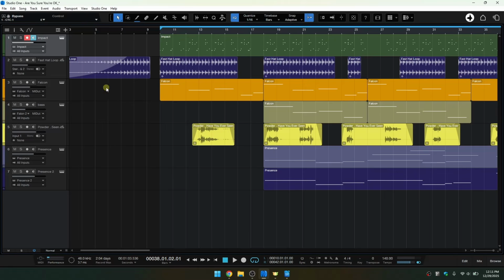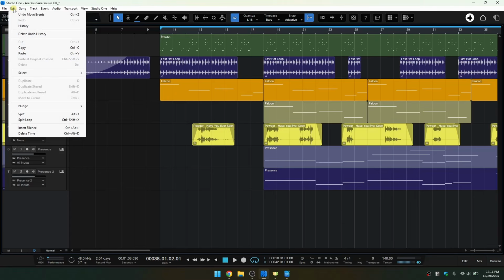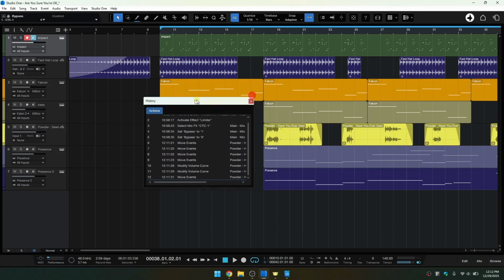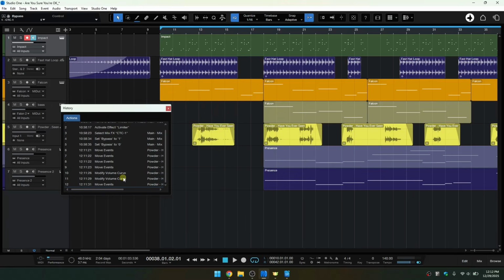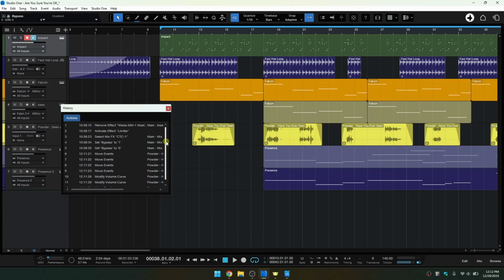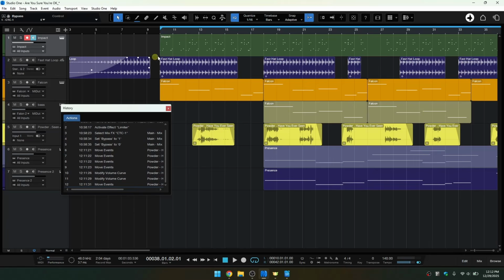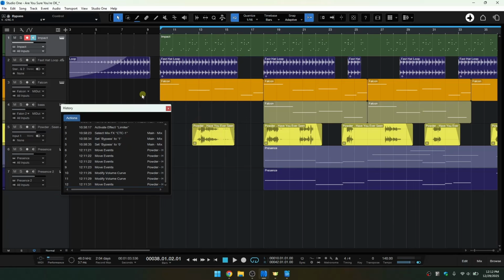Studio one 7.2 Quick Tip | Using Edit History to Undo Actions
In this tutorial we take a look at using the edit history dialog in Studio One 7.2 to undo multiple actions in a quicker and more precise manner, rather than repeatedly using the undo action.